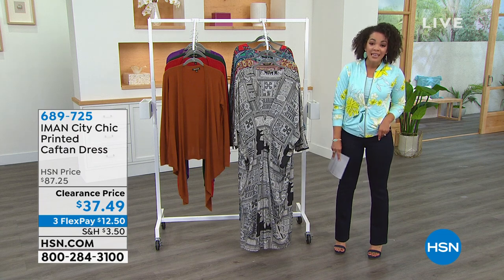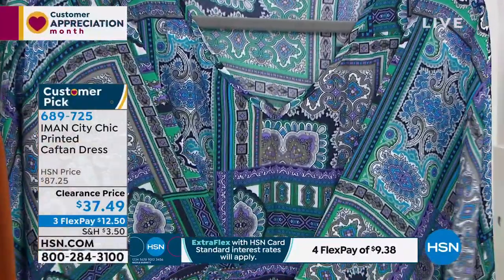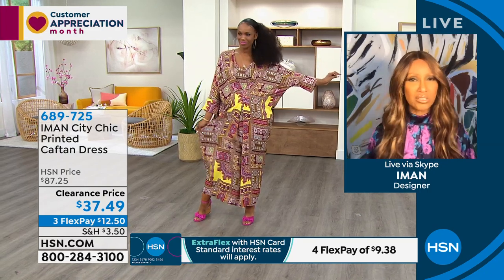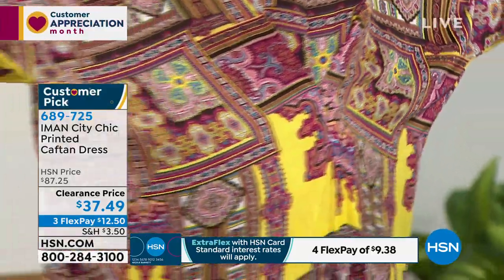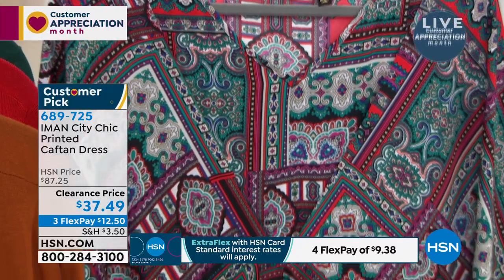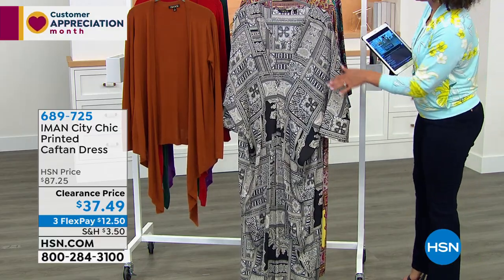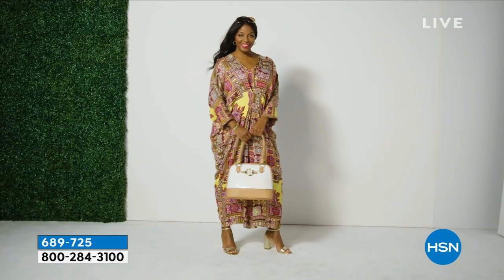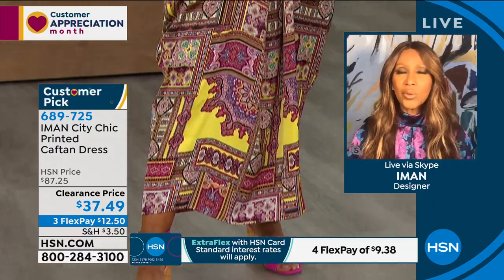IMAN City Chic Printed Caftan Dress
Glamour and style can go hand in hand. This sophisticated caftan dress gives you expressive style in one stellar piece.